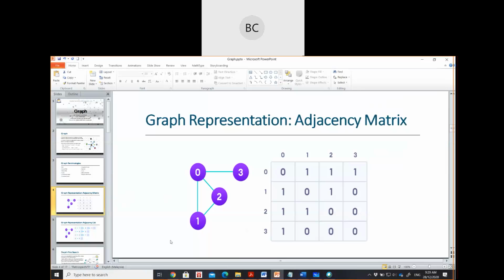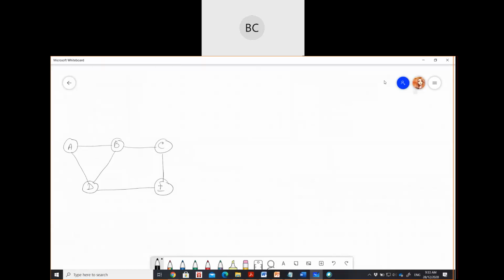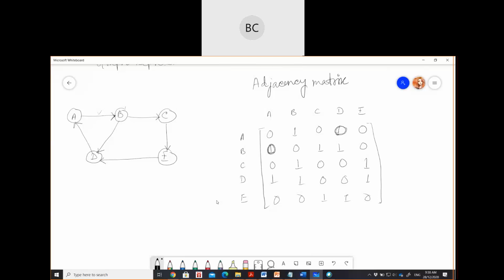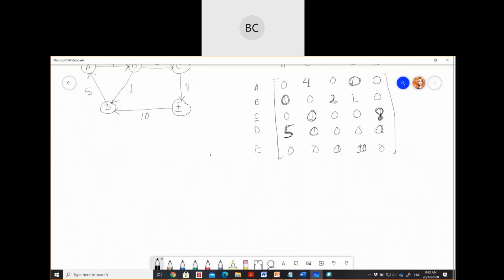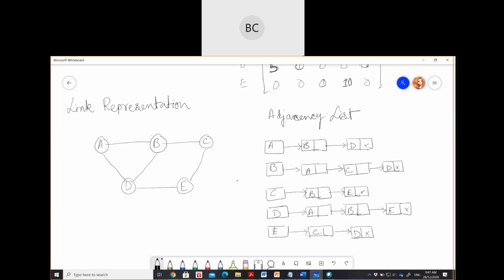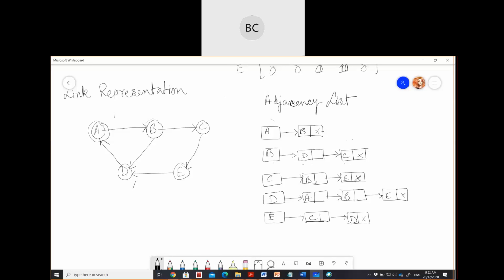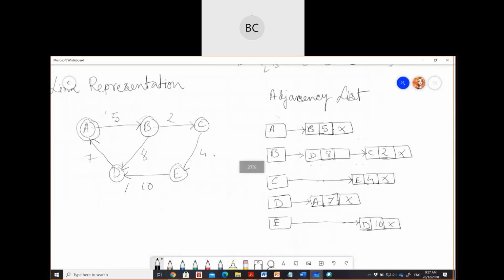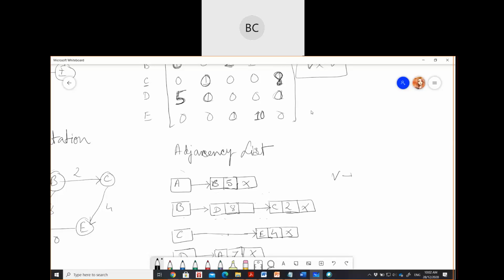DSA day 41: Graph Representation